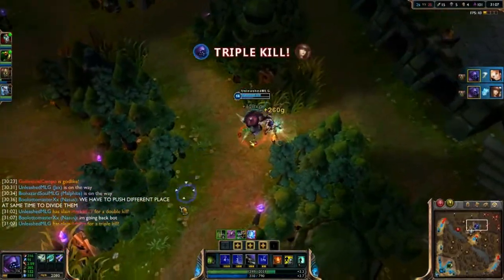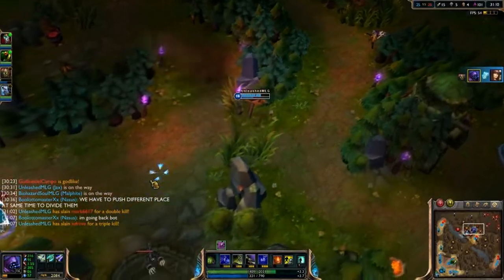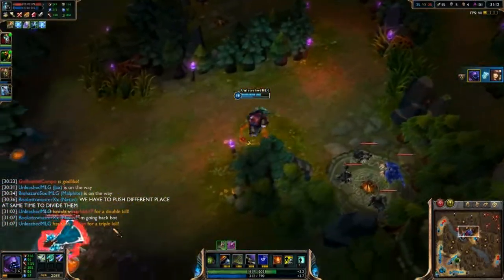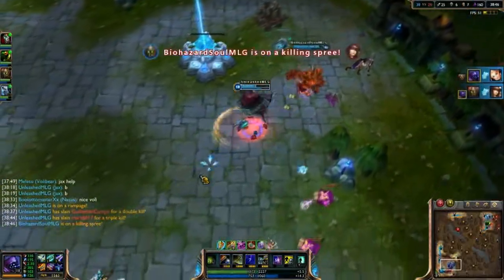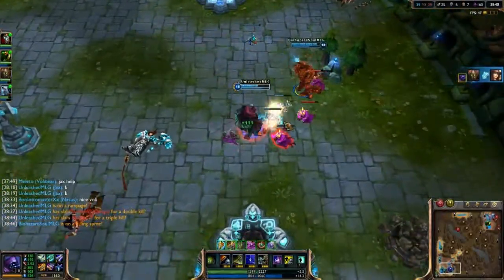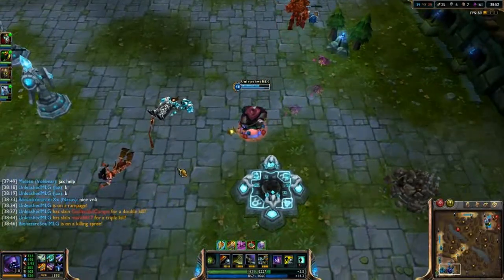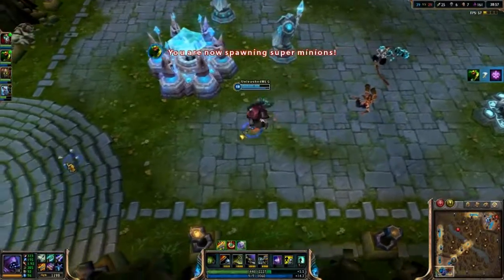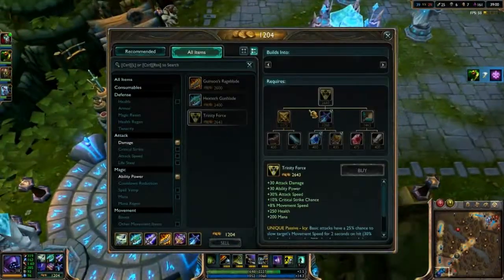Un-Offical Quadras. 1 was STOLEN -_- *HD*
Bio...I hat you!